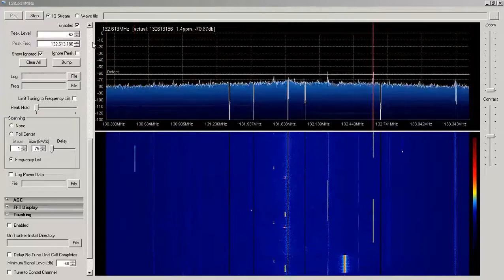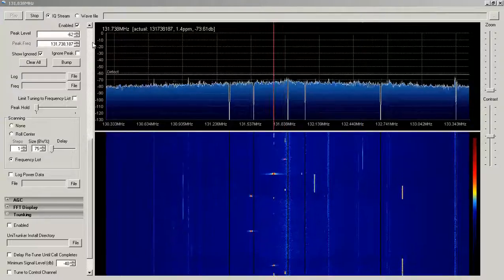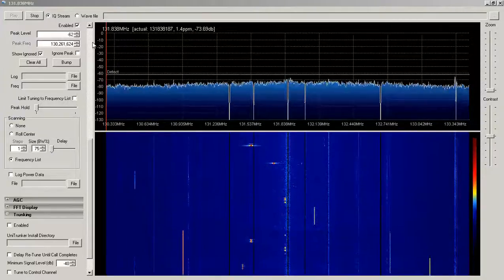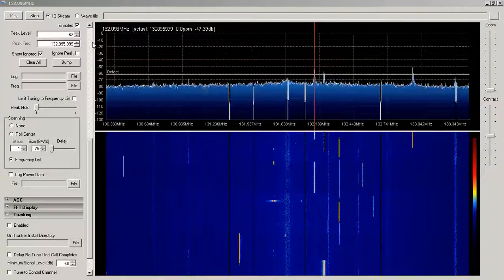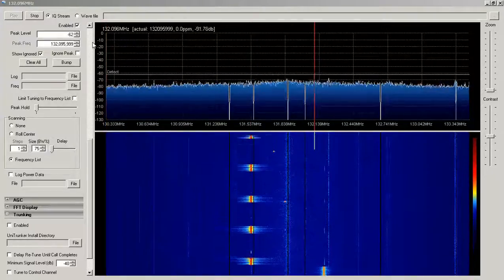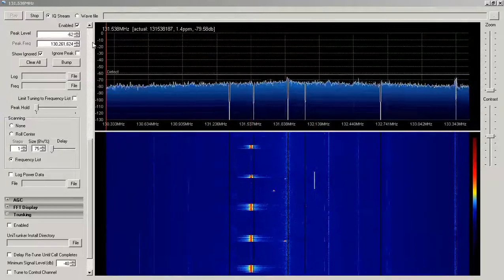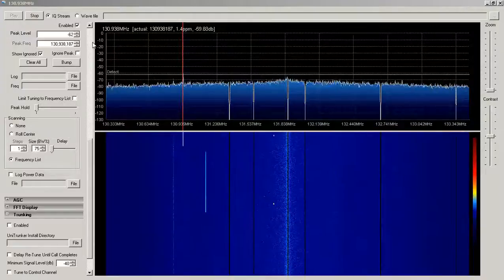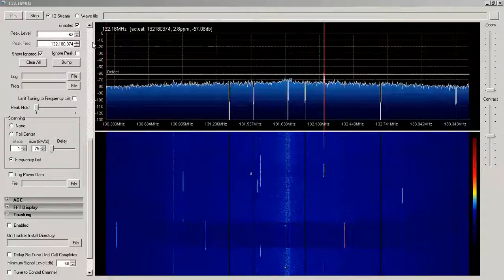fine tuned rtlsdr on airband uk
newsky rtl-sdr on a sharmans x-300 145/430 mhz antenna at 45 feet ground level..useing auto tune and sdr#